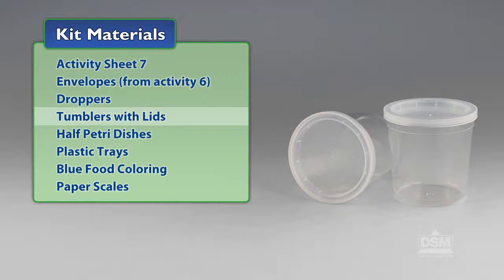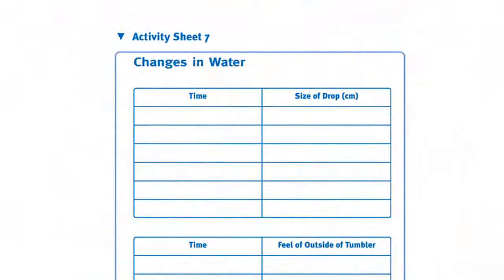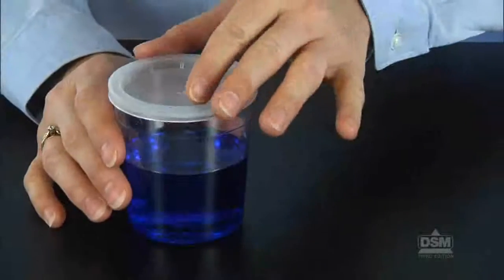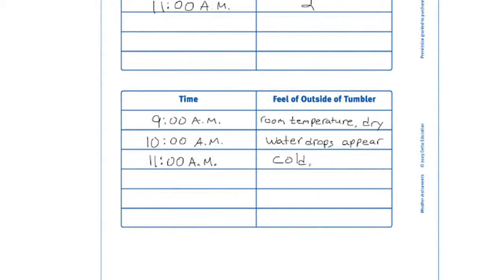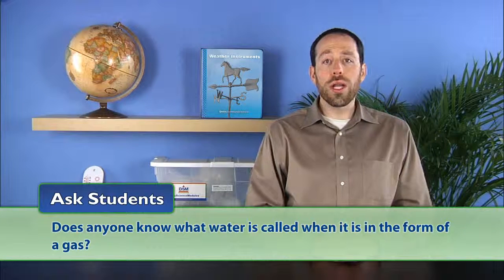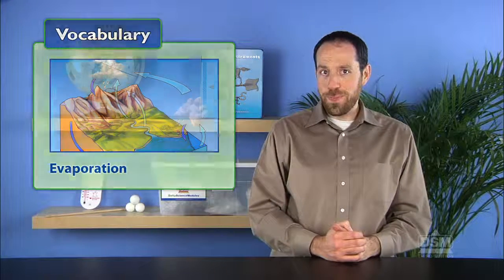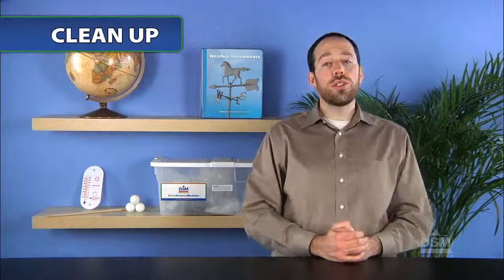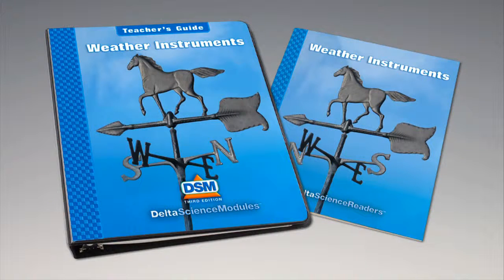Weather Instruments - Activity 7: Changes in Water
Students experiment with the processes of evaporation and condensation. They observe the processes and infer the changes of state that water undergoes during these processes.